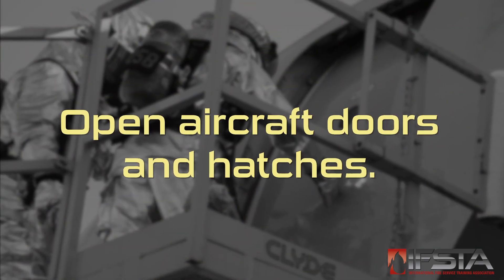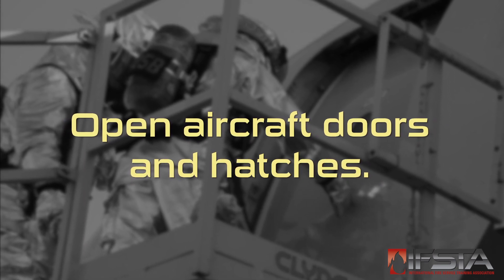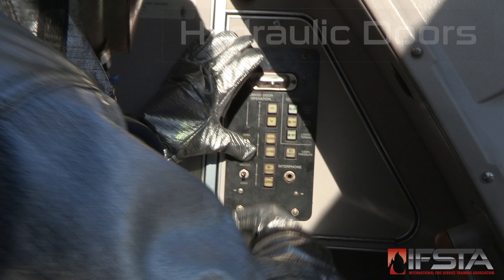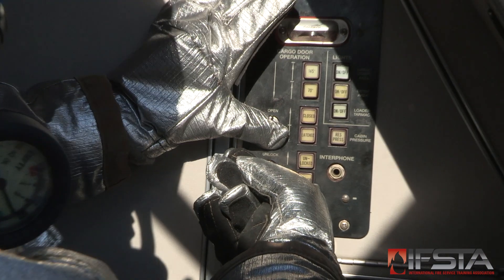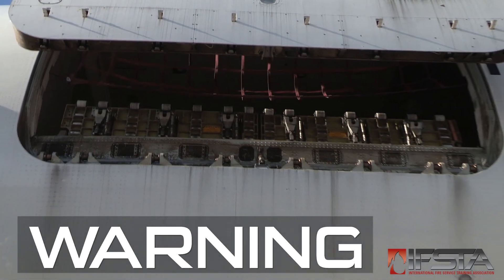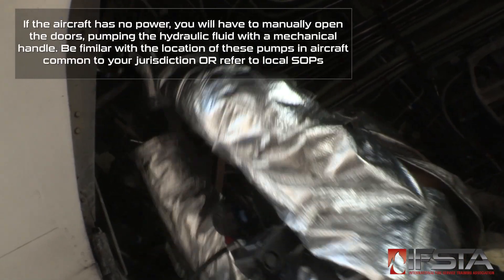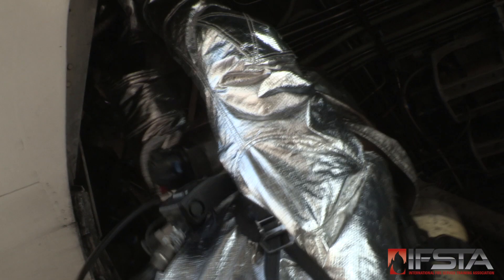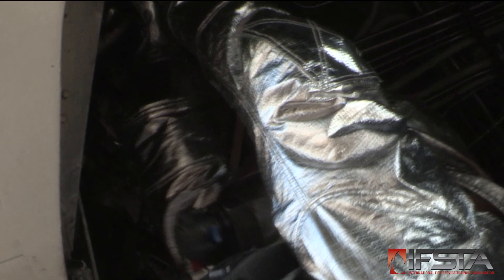Aircraft Rescue Fire Fighting - Open Aircraft Doors and Hatches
This skill video demonstrates how to open aircraft doors and hatches.

Roll Up Doors
1. Approach the door from ground, ladder, or aerial platform.
2. Locate the latch/locking mechanism.
3. Operate the mechanism.
4. Push door in, then up.
5. If the door is jammed, attempt to pry door open with Halligan, pry bar, or spreaders.
6. If the lock is jammed, cut lock mechanism with power saw using a water or foam stream to suppress sparks.

Latched Pull-Out Doors
1. Approach the door from ground, ladder, or aerial platform.
2. Locate the latch/locking mechanism.
3. Operate the mechanism.
4. Pull door outward.
5. If the door is jammed, attempt to pry door open with Halligan, pry bar, or spreaders.
6. If the lock is jammed, cut lock mechanism with power saw using a water or foam stream to suppress sparks.

Plug Doors
1. Approach the door from ground, ladder, or aerial platform.
2. Locate the latch/locking mechanism.
3. Operate the mechanism.
4. Push door in and aside.
5. If the door is jammed, attempt to pry door open with Halligan, pry bar, or spreaders.
6. If the lock is jammed, cut lock mechanism with power saw using a water or foam stream to suppress sparks.
 Hydraulic Doors
1. Approach the door.
2. Locate the hydraulic control mechanism.
3. Operate the mechanism.
 WARNING: Door will open with considerable force. If not prepared the door could hit firefighter or knock firefighter off the wing or platform causing serious injury or death.
 NOTE: If the aircraft has no power, you will have to manually open the doors, pumping the hydraulic fluid with a mechanical handle. Be familiar with the location of these pumps in aircraft common to your jurisdiction OR refer to local SOPs.
4. If the door is jammed, attempt to pry door open with Halligan, pry bar, or spreaders.
5. If the lock is jammed, cut lock mechanism with power saw using a water or foam stream to suppress sparks.

Hinged Doors
1. Approach the door from ground, ladder, or aerial platform.
2. Check to see if escape slide mechanism is armed, if aircraft is so equipped. If armed, safety the slide to prevent unintentional inflation (pin the mechanism).
3. Locate the latch/locking mechanism.
4. Operate the mechanism.
5. Push door inward, pivot the door, then rotate door outward.
6. If the door is jammed, attempt to pry door open with Halligan, pry bar, or spreaders.
7. If the lock is jammed, cut lock mechanism with power saw using a water or foam stream to suppress sparks.